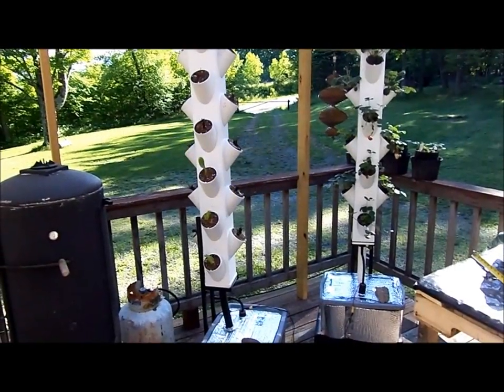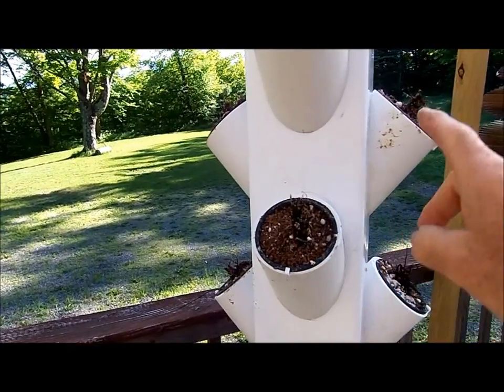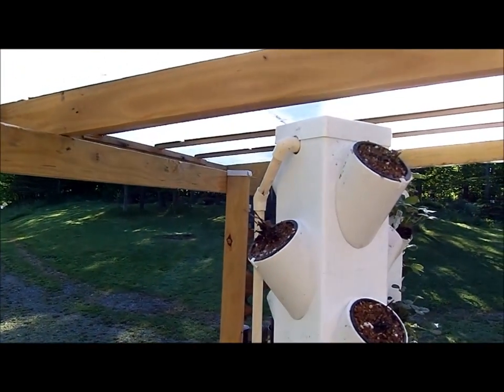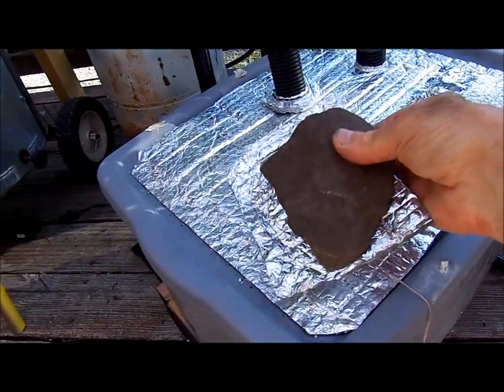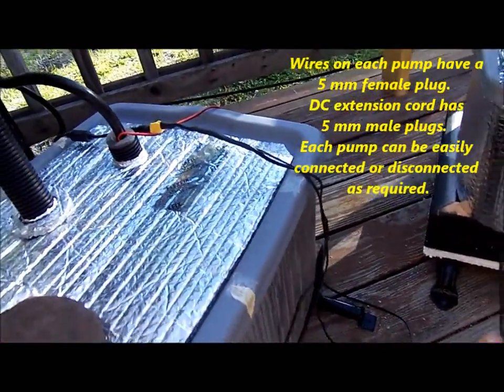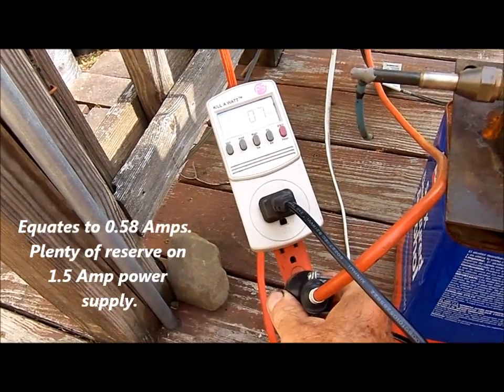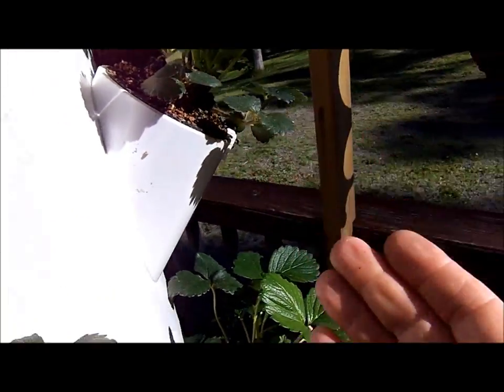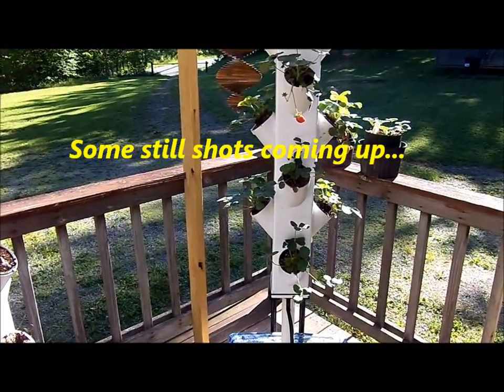Strawberry Tower Number 2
I have finished the second strawberry tower.

Changes/improvements from the first tower are:
increased plant capacity for same size tower,
relocation of nutrient supply line,
larger/more convenient nutrient reservoir.

Per request, more info on tower construction:
Main upright square tube (cut length = 48 inches):

Caps (qty 2 per tower):

Round pipe for plants (Length at long side = 4.5 inches):

PVC cement:

Spacing on plant opening was 8 inches.

Growing medium (5 gallons minimum):

ph meter.
You'll need ph up/ph down depending on your water.

Nutrient meter:

Pump, tubing, hose, fittings, container to hold nutrient solution, etc., etc., etc.

I recommend not installing on backside since there is minimal sunshine and strawberries need bright light.

These are extremely time-consuming to build; one full day for each tower.
You will need some type of jig to accurately cut oval holes in the square tube.
You will need to fabricate a sturdy support for the finished tower.  I'll guess finished weight (with plants and growing medium) is over 30 pounds.